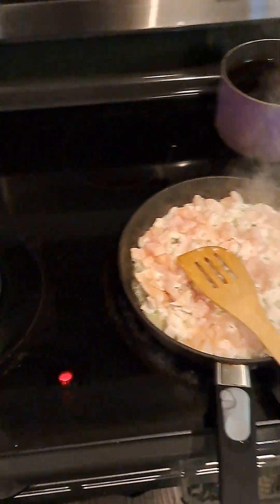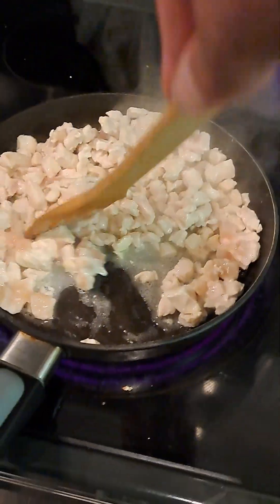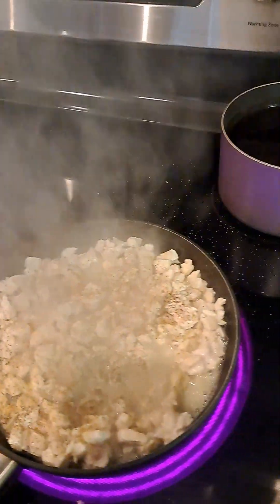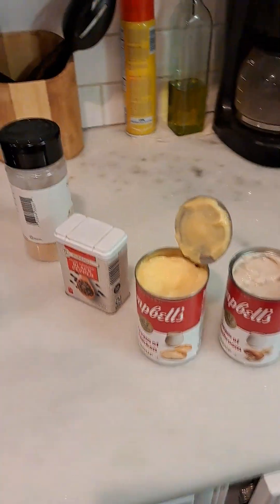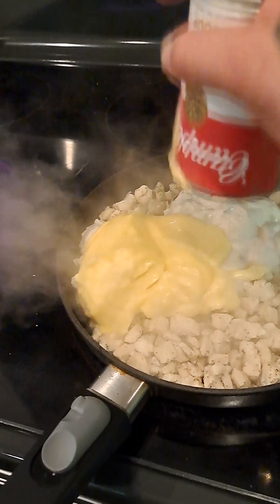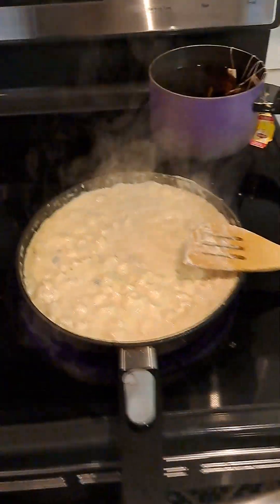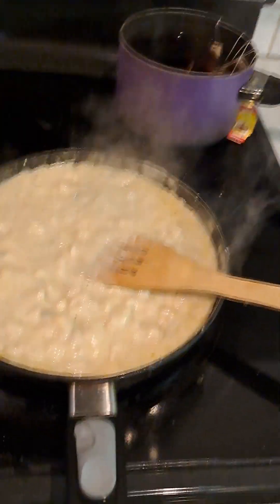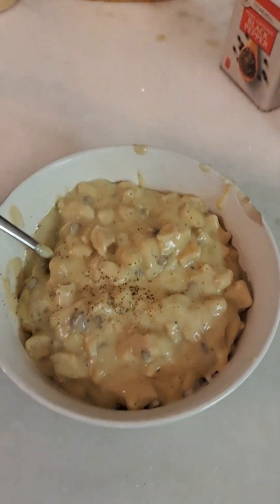cooking with Argo.. ( real pots and pans not that expensive leon dog bowl) $ROADKINGARGO